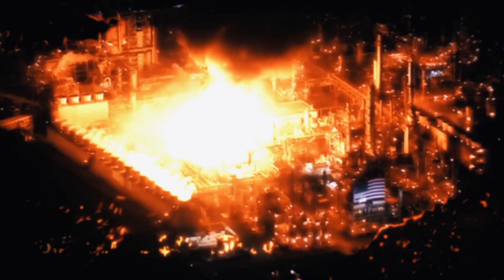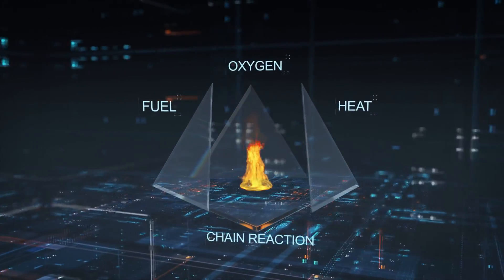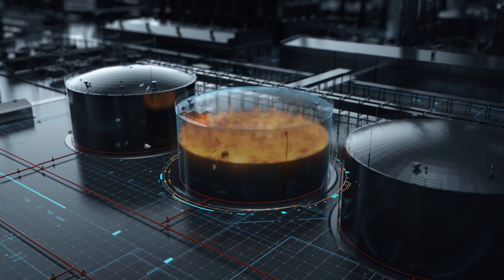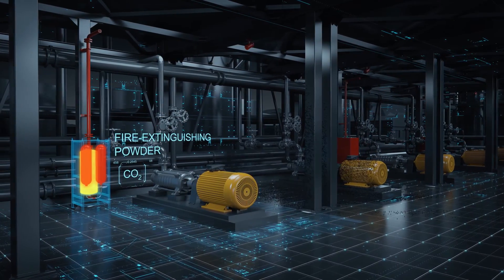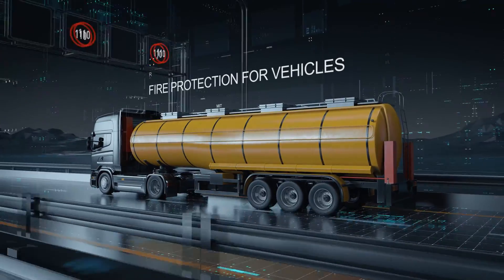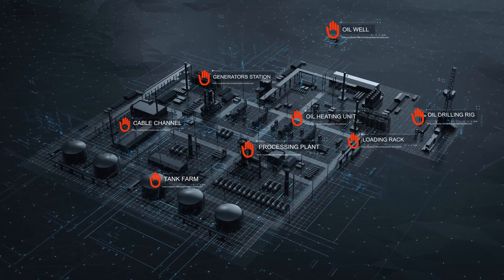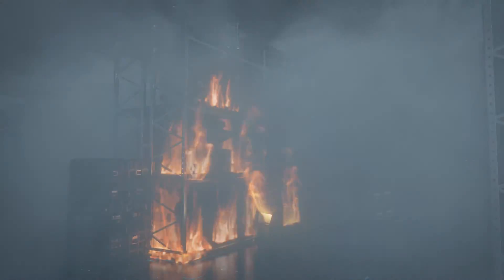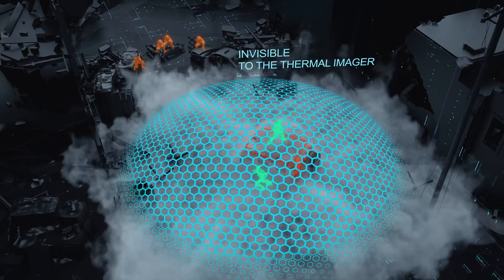BiZone Gas-powder technology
Gas-powder fire extinguishing technology «BiZone» is an optimal solution to protect industrial and military facilities, warehouses and freighters.

State-of-the-art, proprietary technology BiZone attacks the fire source with a gas-powder fire extinguishing mixture. Thanks to synergistic effect of gas and powder proportion the fire extinguishing agent quantity was reduced several-fold.

The BiZone fire extinguishing technology has proven to be one of the most effective ways to fight fires. We are ready to make the world safer. Right now.

Timecodes:
00:00:00 Intro
00:00:17 About BiZone technology
00:01:06 Petrochemical plants protection
00:01:23 Tank farm fire extinguishing
00:02:03 Industrial premises protection
00:02:26 Oil loading rack protection
00:02:49 BiZone-Truck — fire extinguishing for vehicles
00:03:24 Oil extraction facilities protection
00:03:34 Gusher extinguishing
00:03:59 Military facilities protection
00:04:10 Warehouses and arsenals extinguishing
00:04:29 Military vehicles extinguishing
00:05:03 Outro